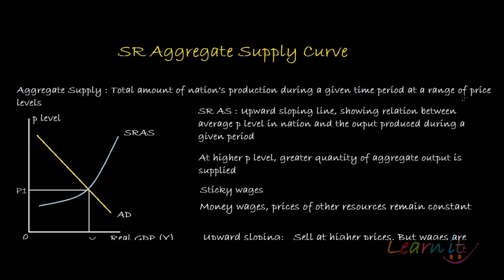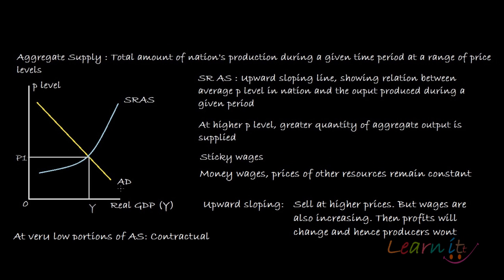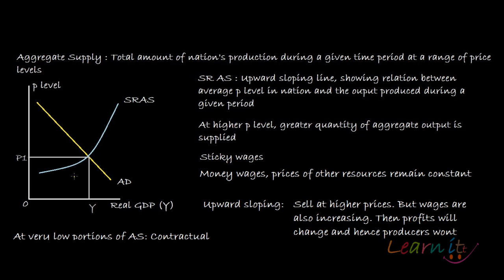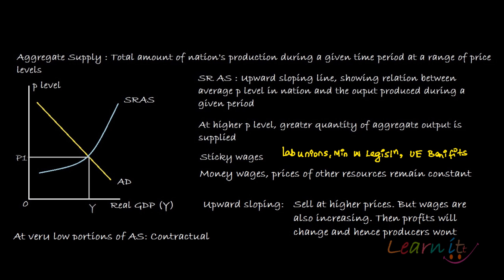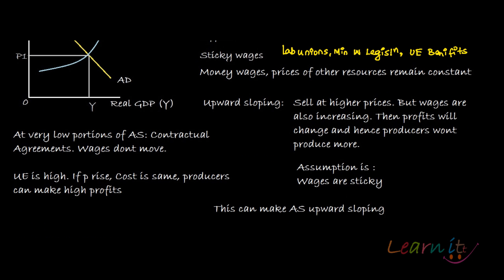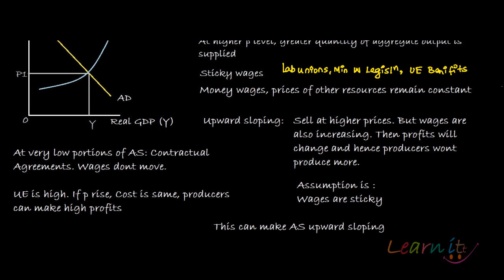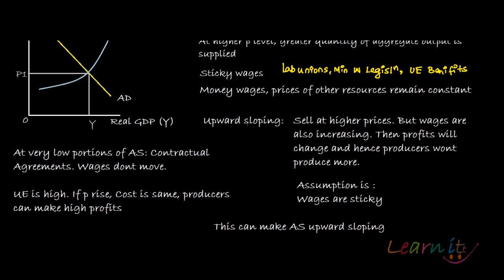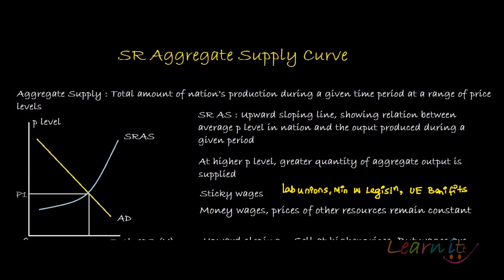What is short run aggregate supply curve Part 1